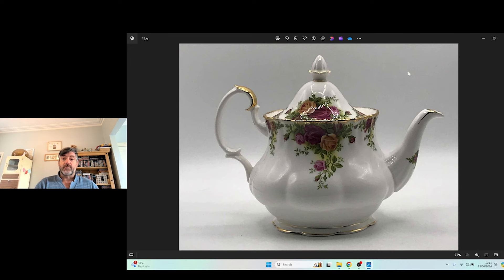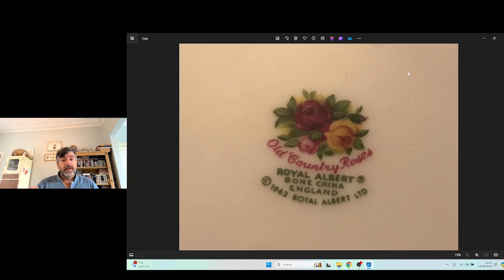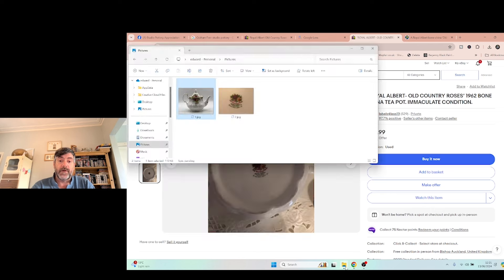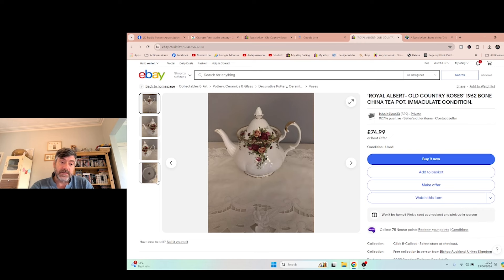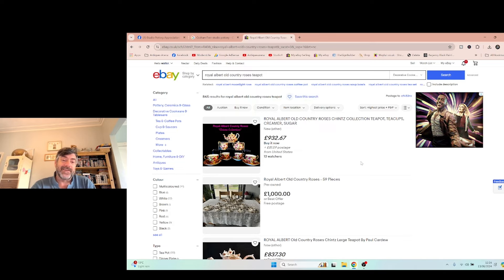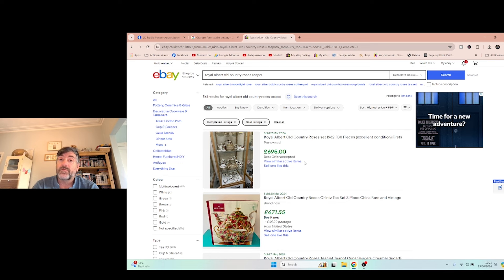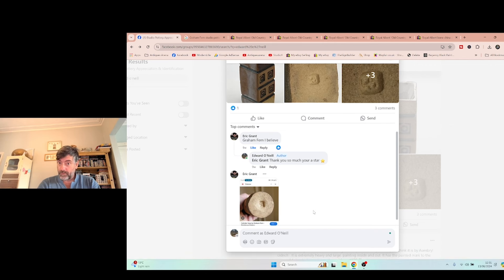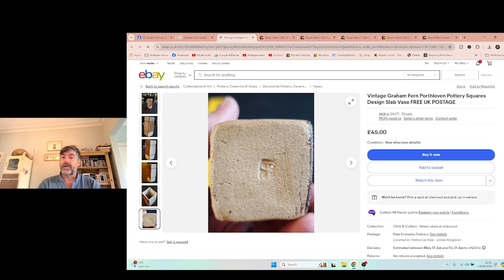Is Your Antique Valuable? Learn How to Find Out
Are you curious if that old vase or inherited jewelry might be worth a fortune? Discover **how to value antiques** with our comprehensive guide. We delve into the **antique valuation** process, from **identifying valuable antiques** to getting a professional **antique appraisal**. Learn how to **determine antique worth** and uncover **valuable antique items** hidden in your attic. Our film provides an **antique price guide** to help you understand the **antique market value** and spot **rare antiques**.

Ensuring the **authenticity of antiques** is crucial. We teach you how to identify **antique marks** and signatures, providing **antique dealer tips** to differentiate genuine pieces from fakes. If you're a collector of **vintage items**, understanding their value is essential. Whether it's **antique furniture** or **vintage jewelry**, knowing the **antique condition** and **provenance** can significantly impact their worth.

Our guide features the best **antique appraisers** and offers practical **antique research tips**. You'll learn **how to identify antique furniture** and the intricacies of **antique jewelry**. Stay updated on **antique market trends** and discover which **high-value antiques** are currently in demand. For those looking to sell, we provide **antique selling tips** and insights into **antique resale value**.

Dive into the world of **antique pottery**, **antique glassware**, and other **valuable antique categories**. Understanding **antique restoration impact** and **spotting fake antiques** can save you from costly mistakes. Whether you're sourcing antiques or verifying **antique authenticity**, our film has you covered.

### Chapters:
1. Introduction
2. Key Questions to Ask
3. Understanding Materials and Marks
4. Using Technology and Resources
5. Professional Help and Valuation
6. Conclusion

By following this guide, you'll be well-equipped to navigate the fascinating world of antiques and potentially uncover hidden treasures.

### Focus Hashtags
1.
2.
3.